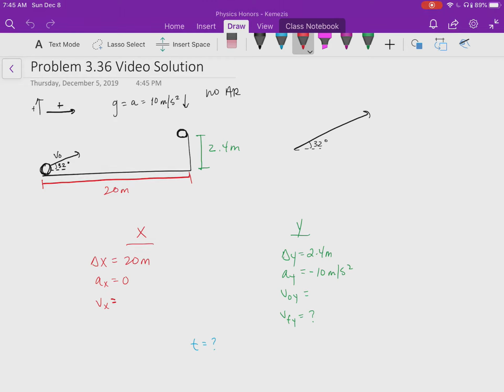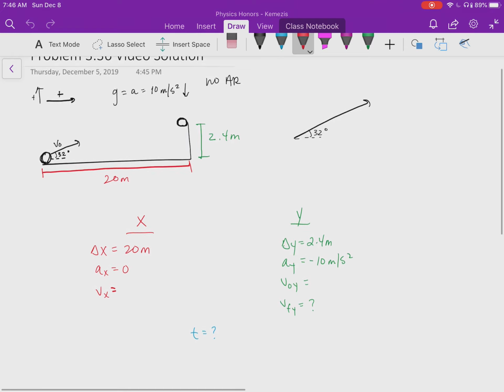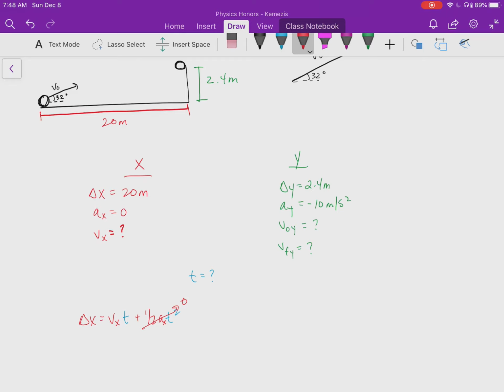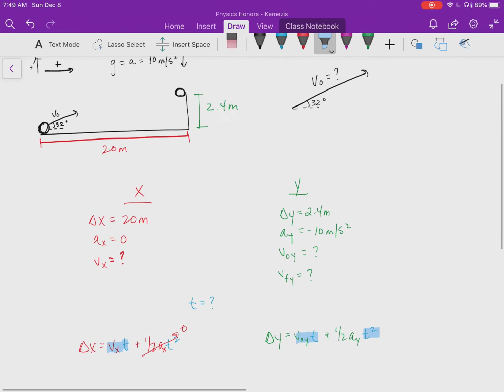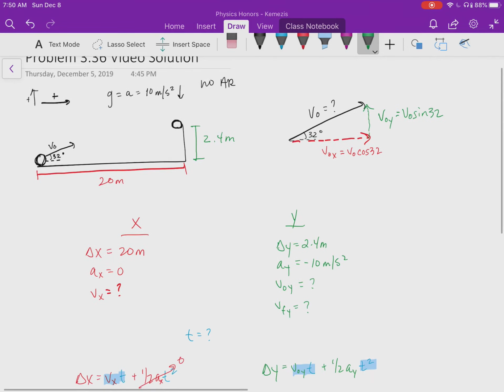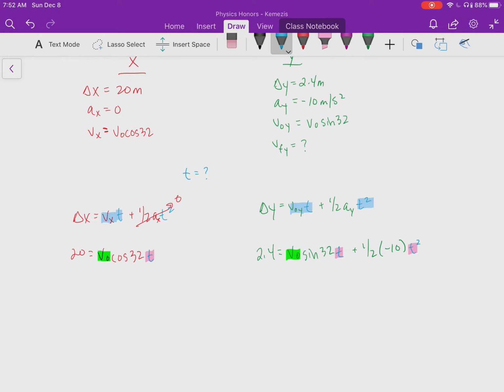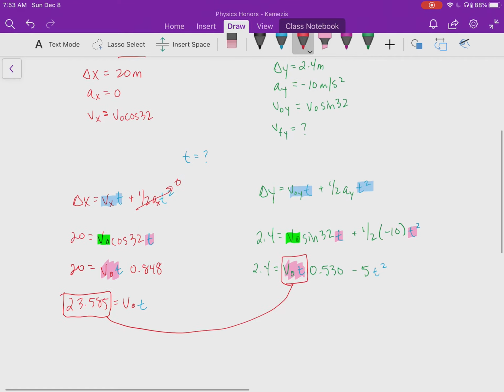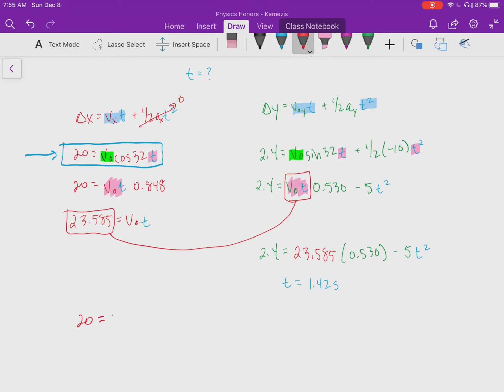Problem 3 36 Video Solution